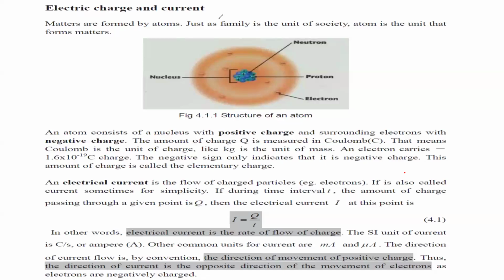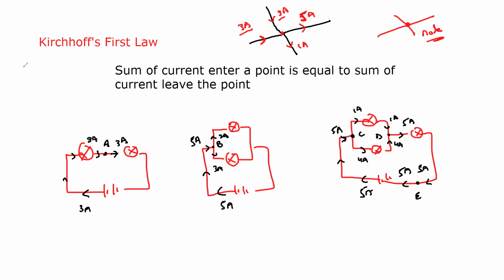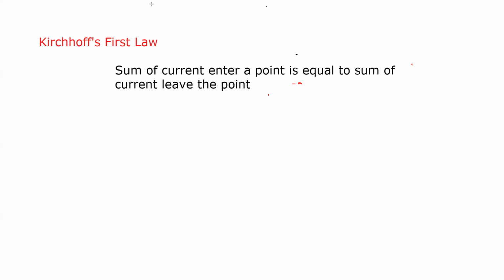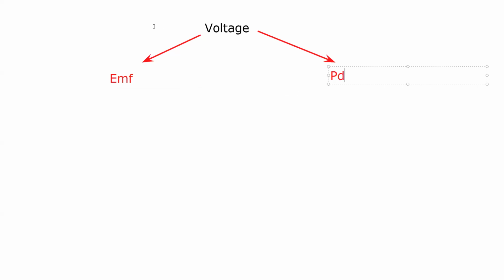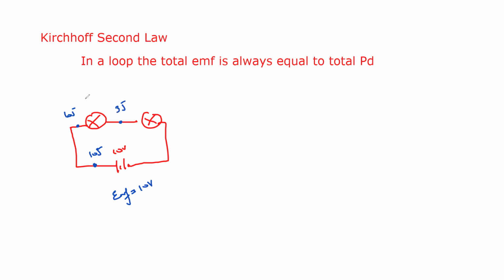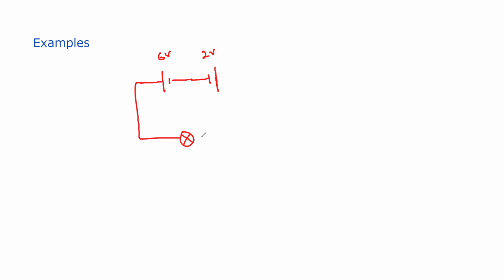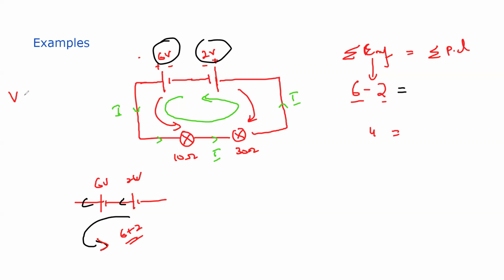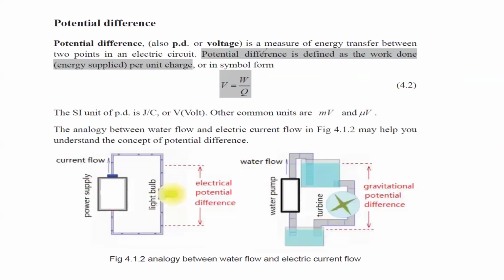Kirchhoff's First and Second Laws A Levels Physics Lecture 62